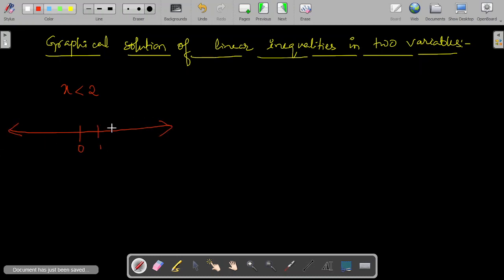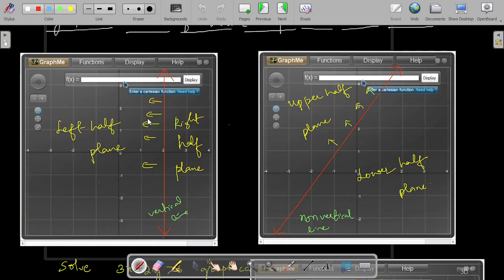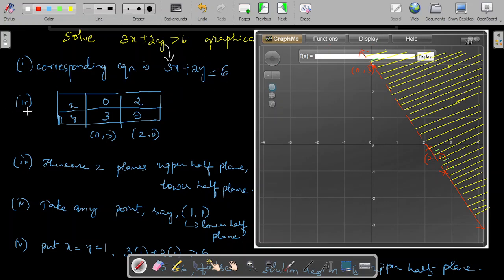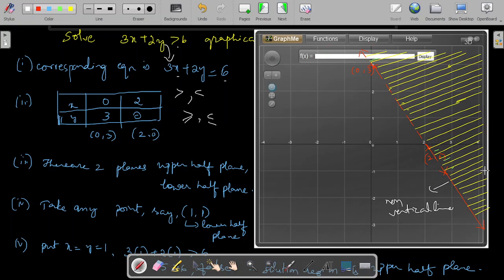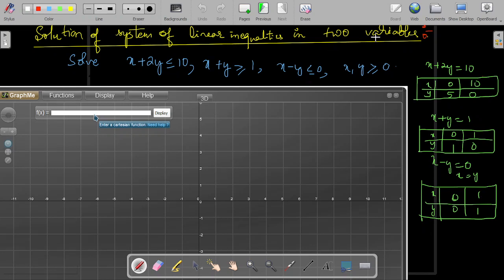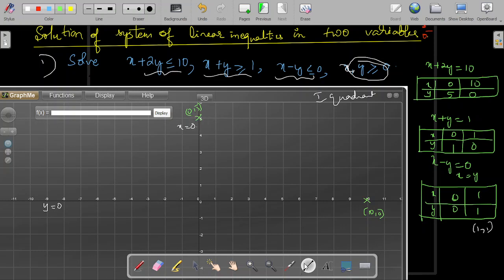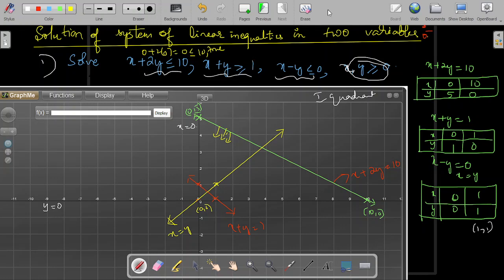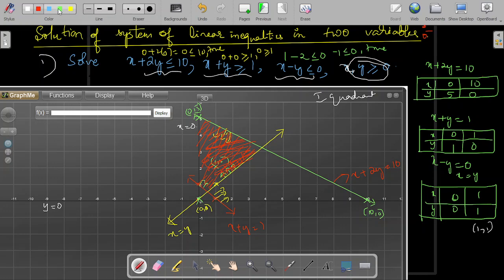Graphical solution to linear inequalities|Class11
This video explains how to find solutions to linear inequalities in two variables and to system of linear inequalities using graph.